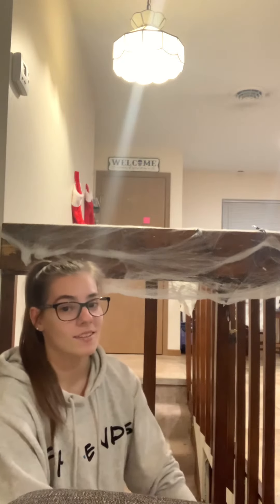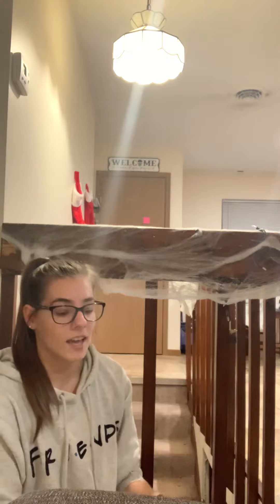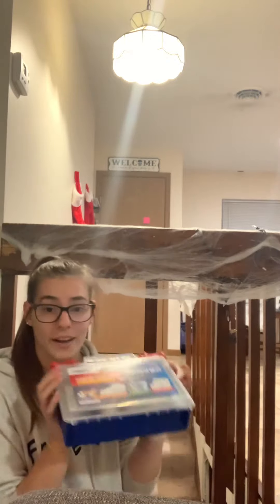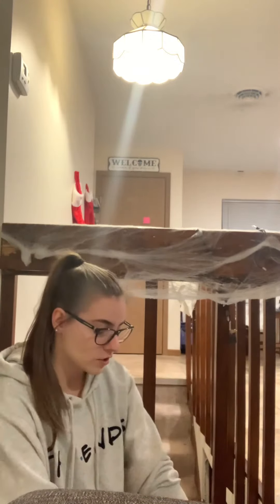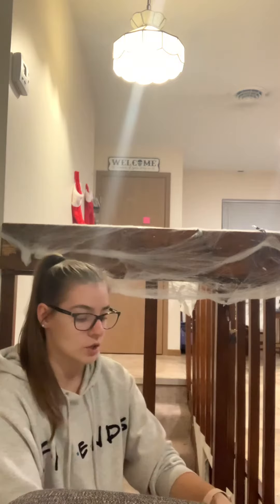RTE Final Project: Wound Care